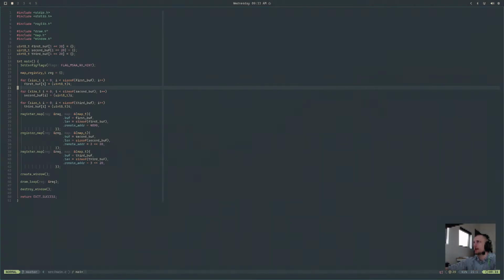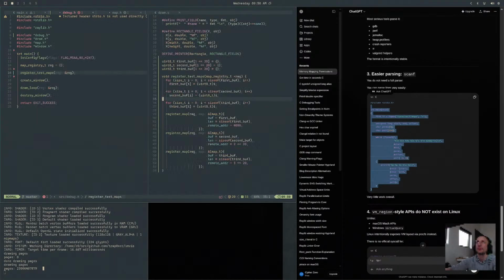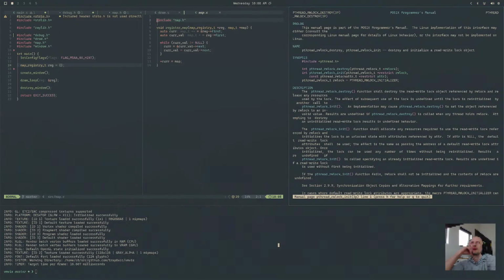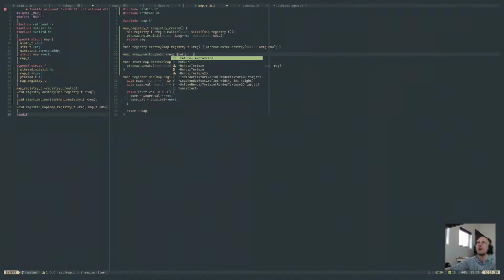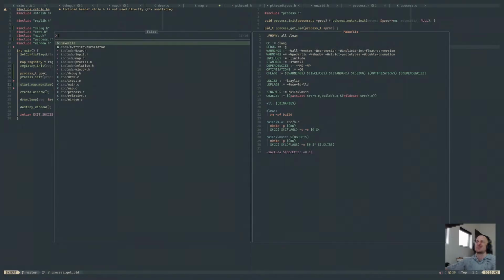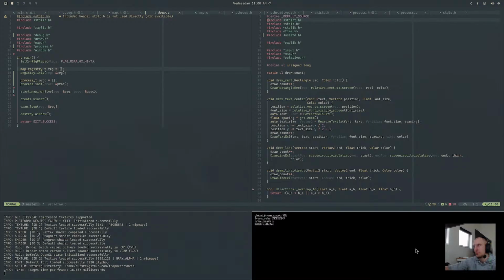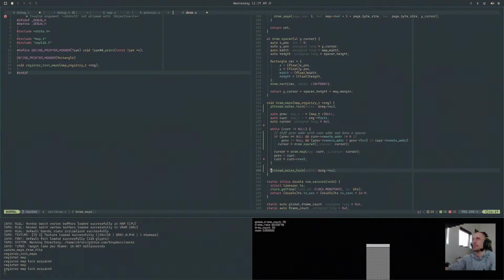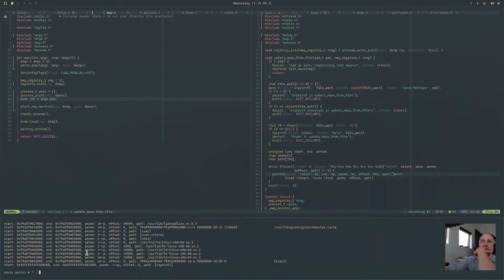Co-working & Studying - Computing